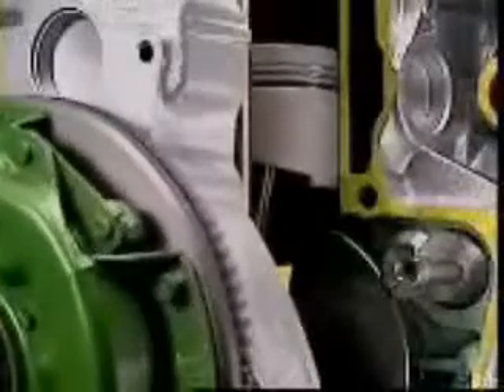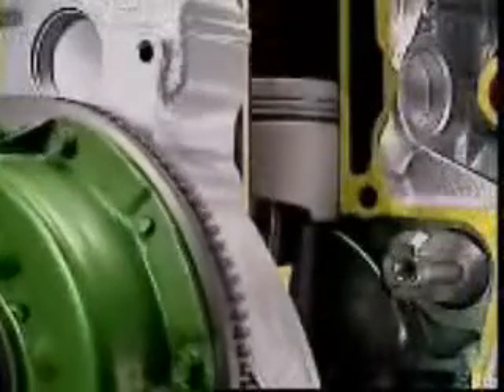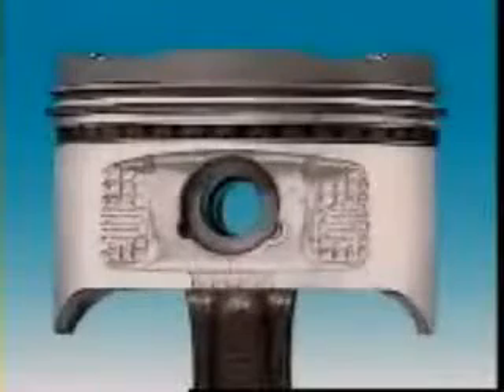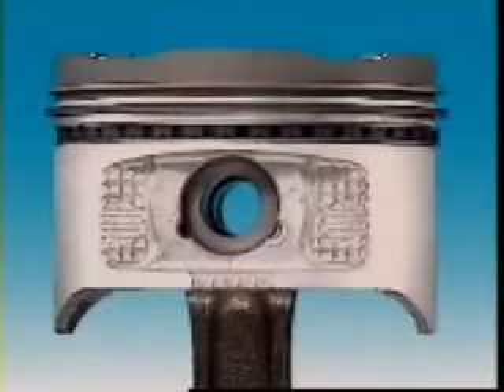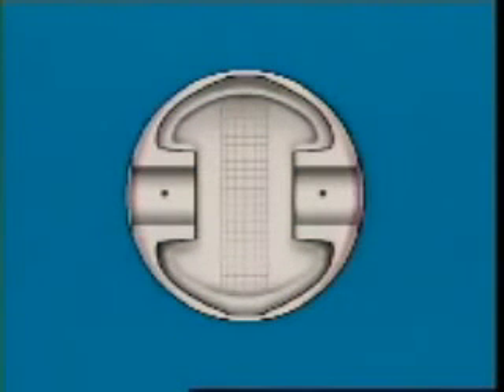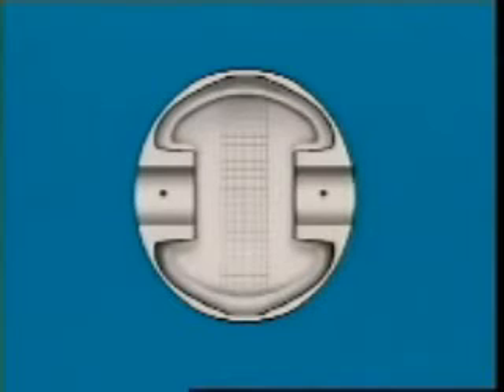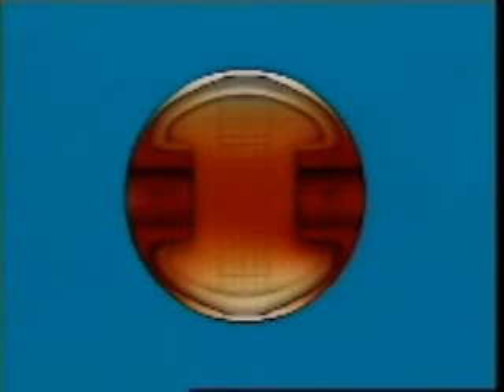Piston Pistonun üzerine etkiyen kuvvetler ve pistonun çalışması